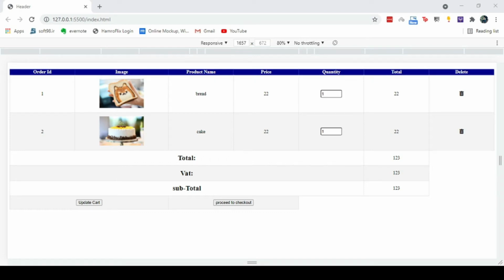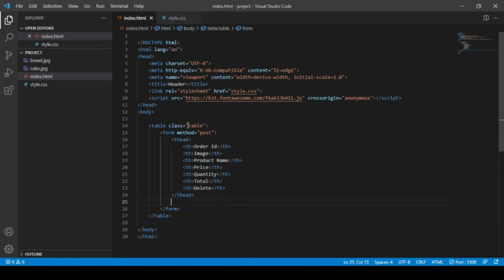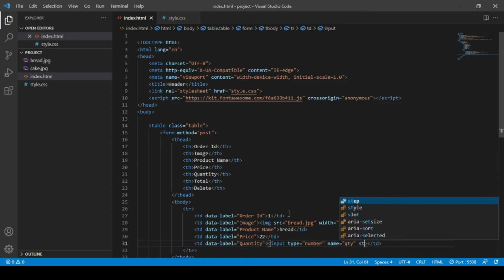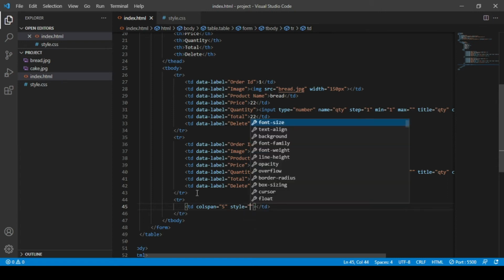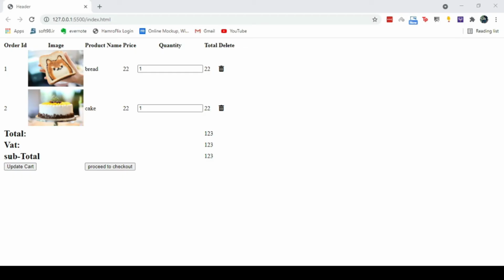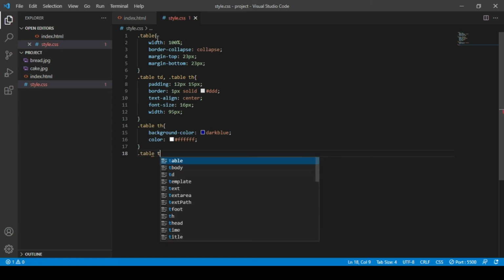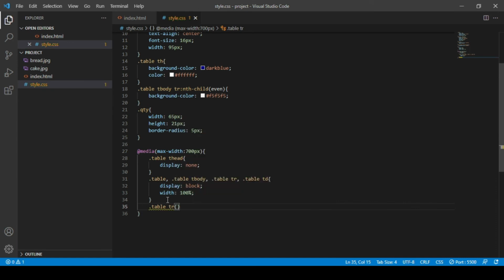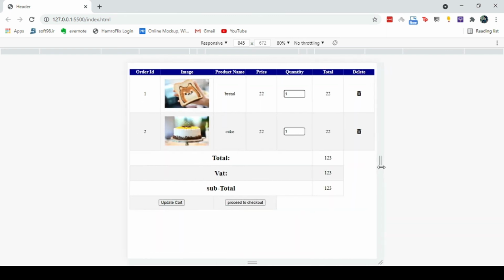Responsive E-Commerce Shopping Cart Using HTML and CSS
How to make responsive E-Commerce shopping cart using HTML and CSS.
Create web page step by step in simple and easy way.

On this web page, we will add product image, name, price, Quantity, Total and delete